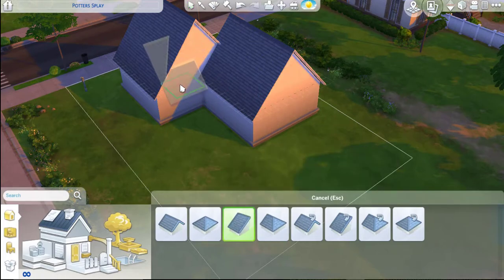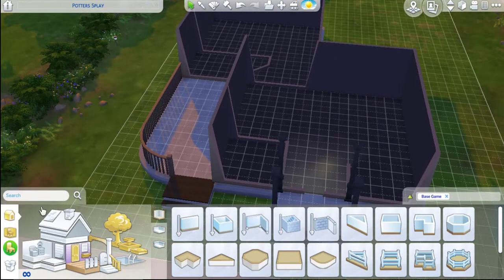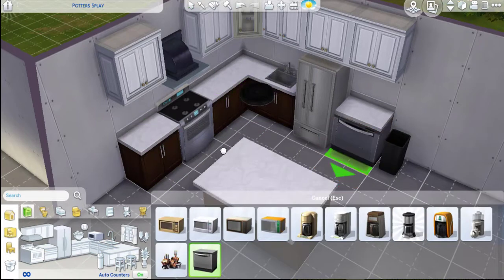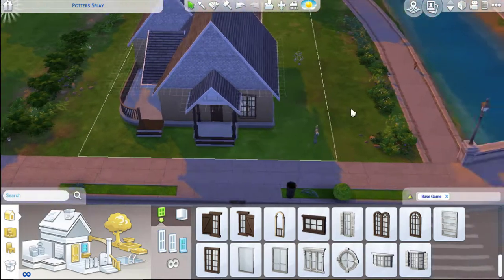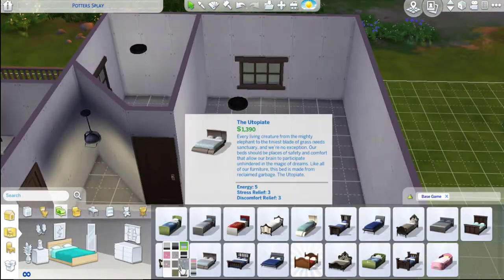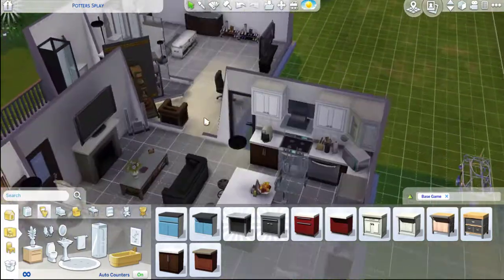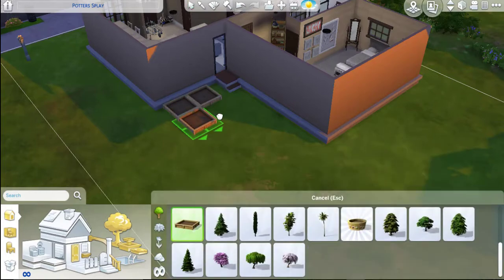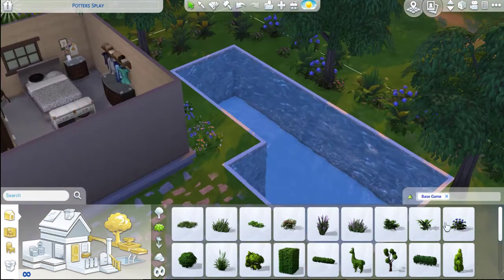Sims 4 House Build: Blossom|Bare Minimum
Hey guys, hope you enjoyed my first house build for my series!

Please let me know if you enjoyed the video! Feel free to tag me if you use this house as well!